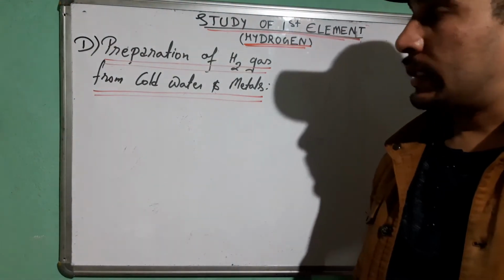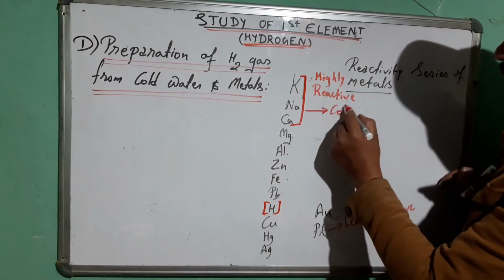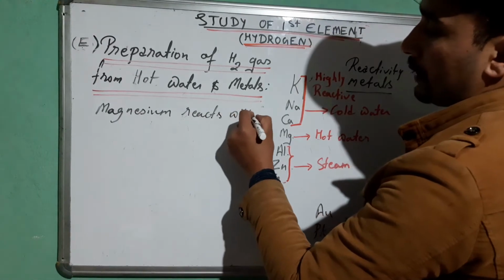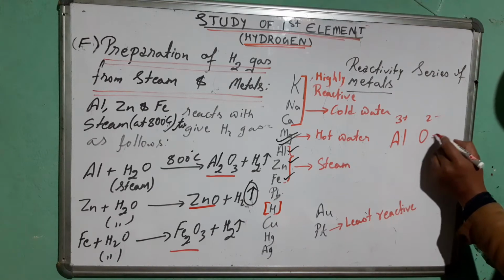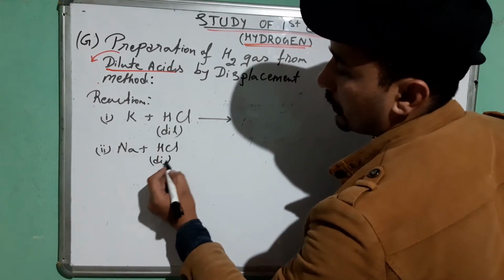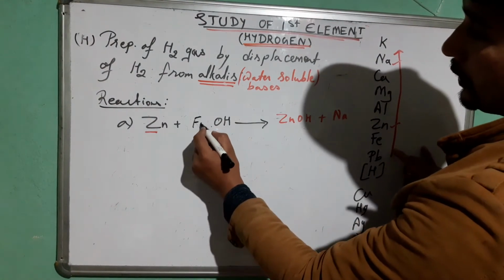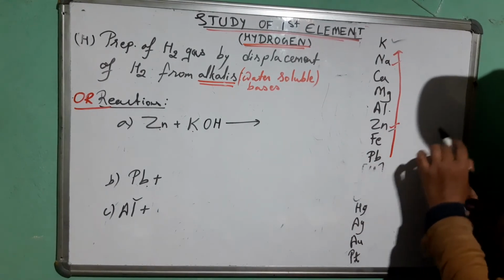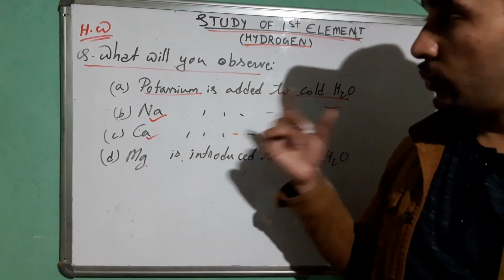Study of Hydrogen Gas( 4th video) class 9